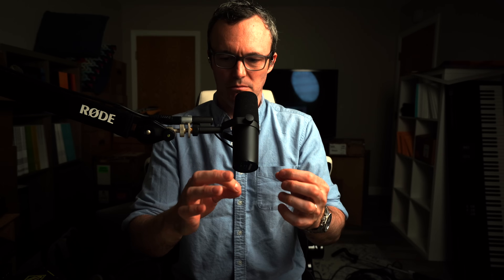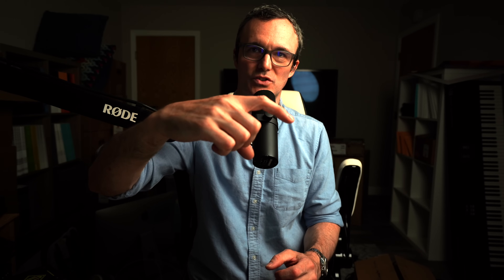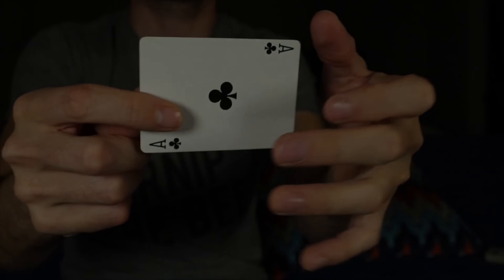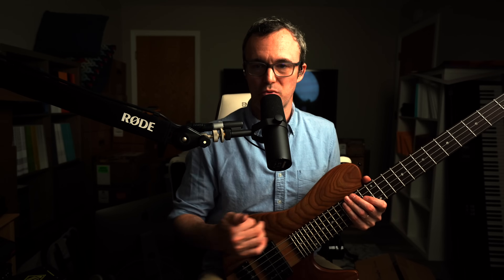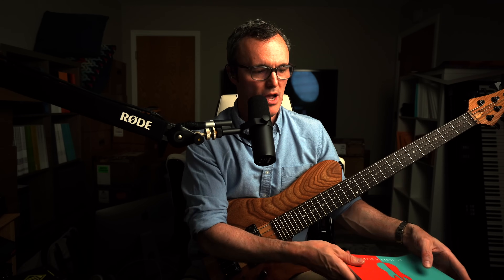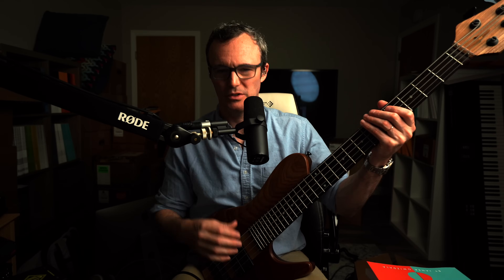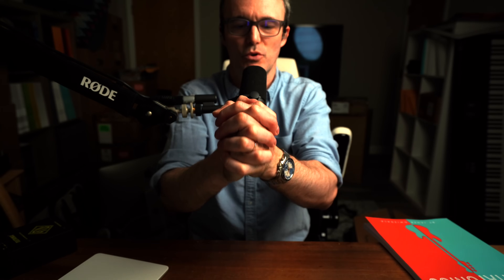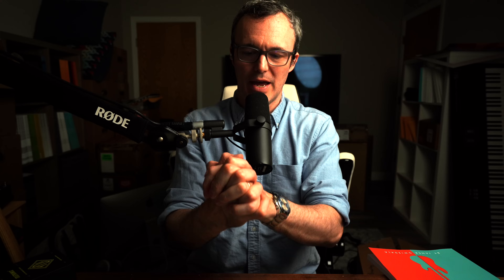I Got Injured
Injuries are no fun at all, and up until this point in my 30+ years of playing bass, I've only ever heard about them from other people.

Now, it's my turn.

Whilst moving house recently I managed to strain the index finger on my right/picking hand, and this video takes a look at how it has affected my playing over the past few weeks.

I go into detail about how I'm rehabbing it, the exercises I'm using to build strength back up again, and some things you can do to prevent this happening to you.